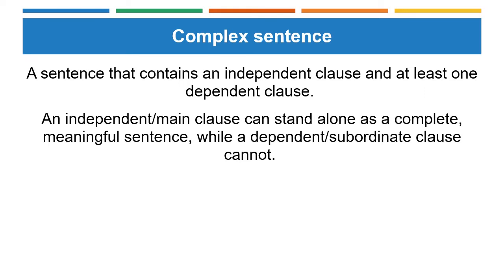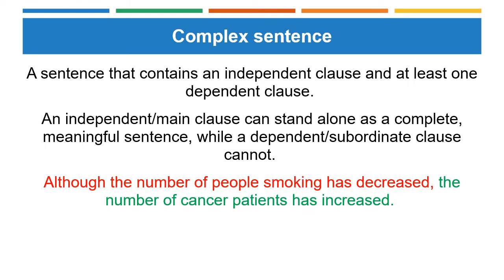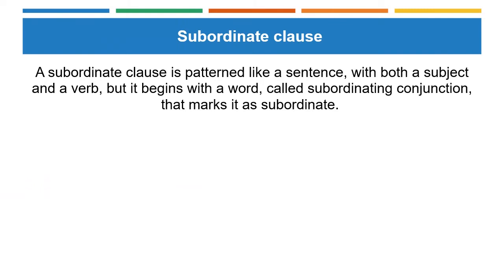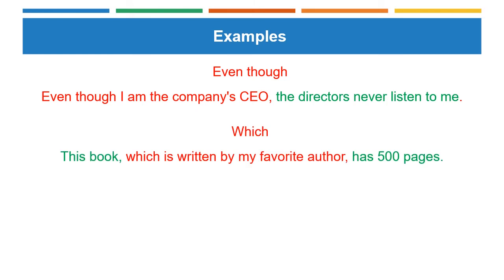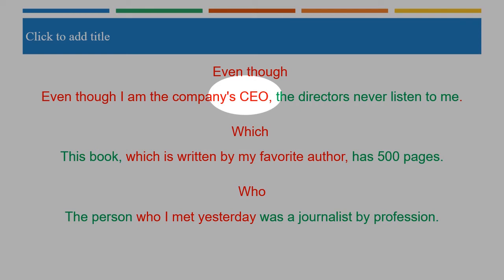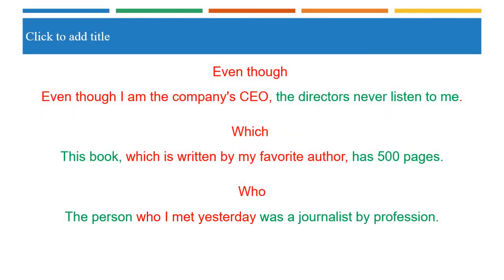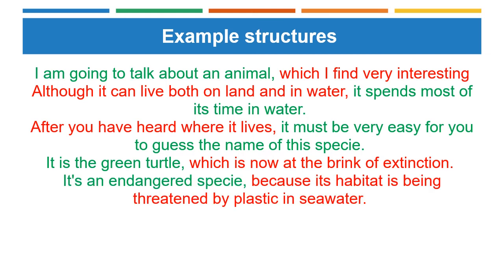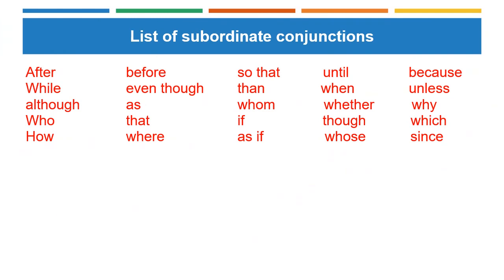How to write complex sentences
Whether you want to improve your English writing skills or are struggling to write correct complex sentences in an English language test like IELTS, you need to write correct complex sentences.